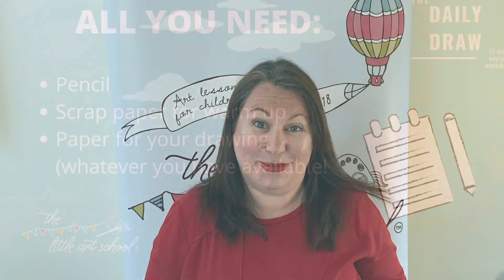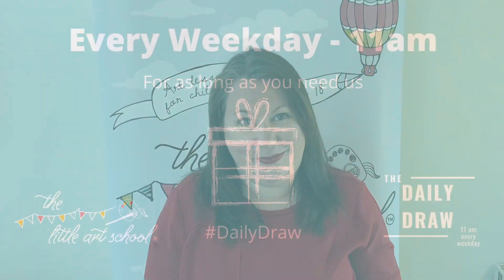VE Day 75 Special - Junior DailyDraw with Little Art School - Fri 8th May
The Little Art School has created this special Bank Holiday Art Lesson to celebrate the 75th Anniversary of VE Day. We hope that families everywhere enjoy drawing together! The design is taken from logos being used by many organisations to celebrate and commemorate.
 You can simply draw the scene, following the simple step by step lesson, or move on to paint the picture using the Little Art School's painting tips.